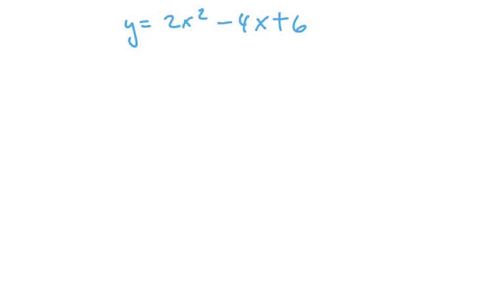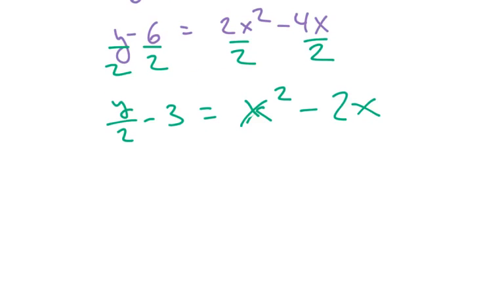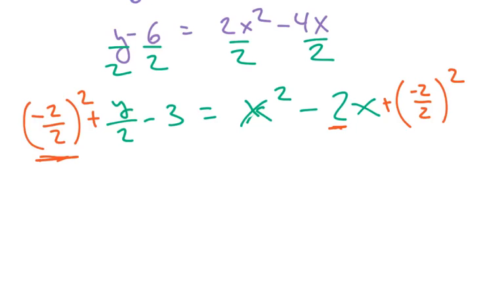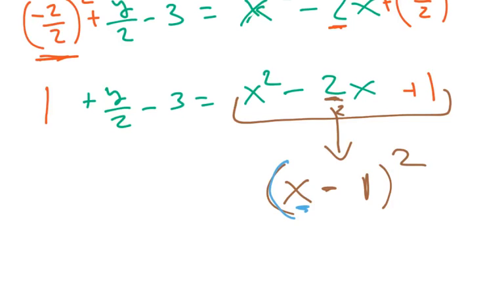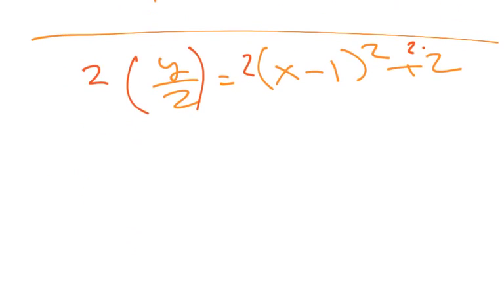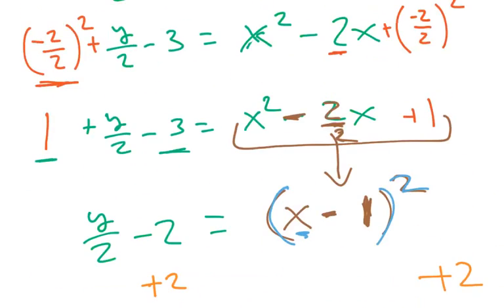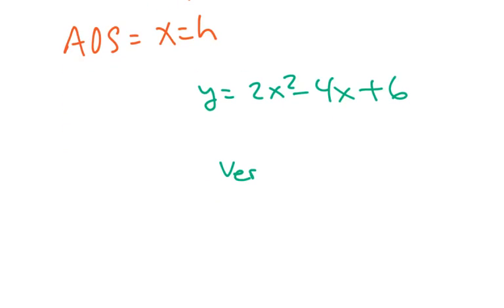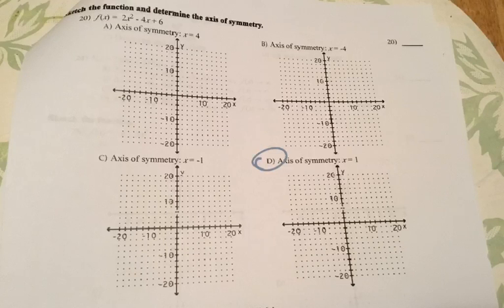Finding the axis of symmetry completing the square